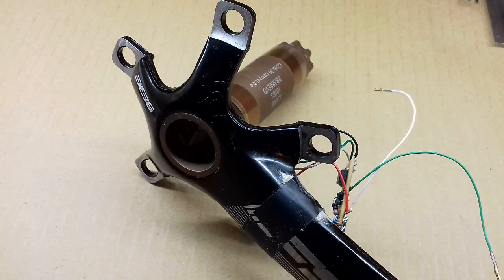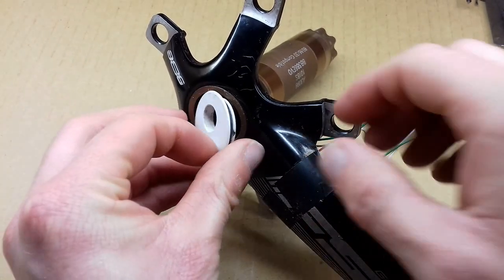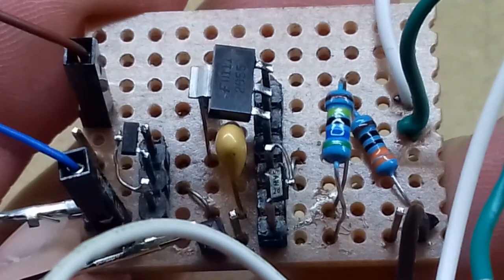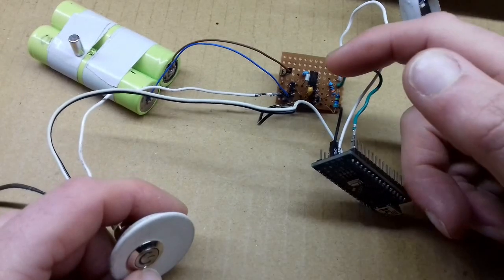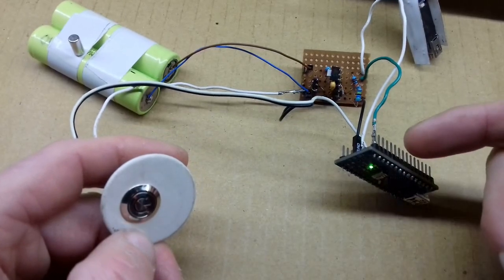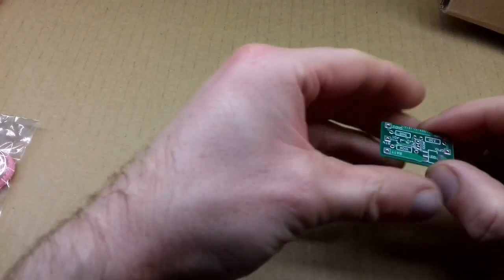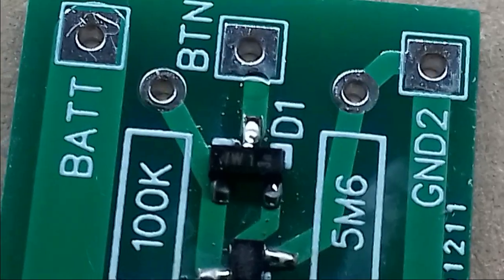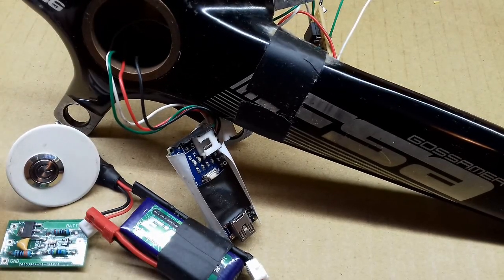Homemade Bicycle Power meter V2 Power latch circuit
Following on from the big success of the first power meter I made. Can I do the same again or did I just get lucky? Time to find out as I build version 2 on a lighter weight hollow crank.

This video is about the development of a power latch circuit and making some end caps.

Info about the original power meter on this forum and also videos on this YouTube channel.